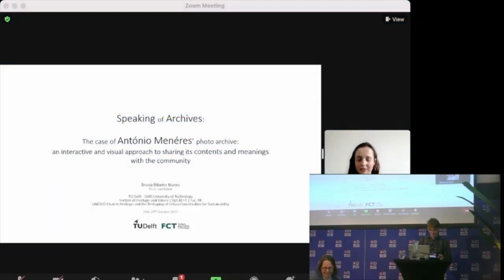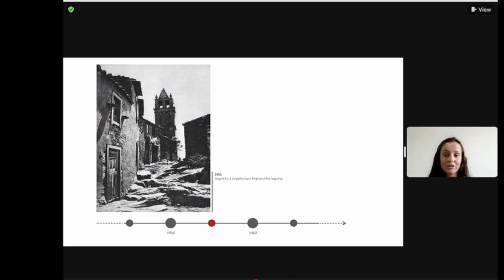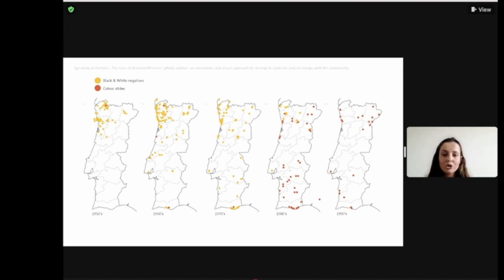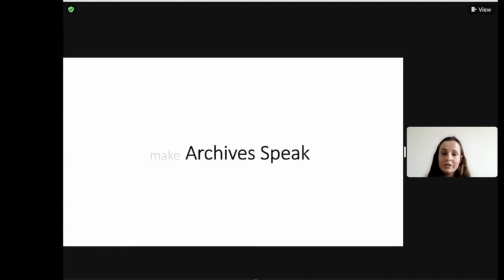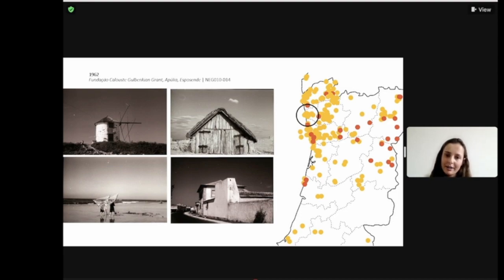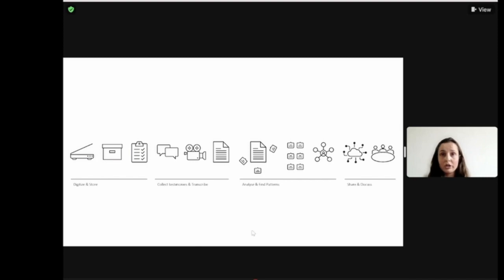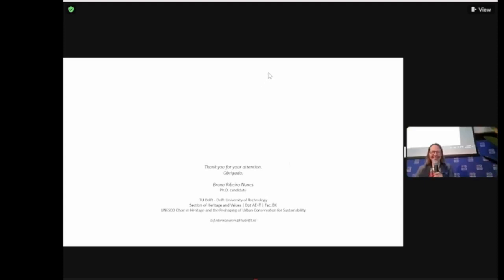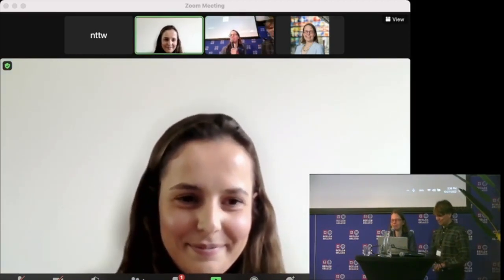No Time To Wait - S06E13 - The António Menéres’ photo archive - Bruna Ribeiro Nunes